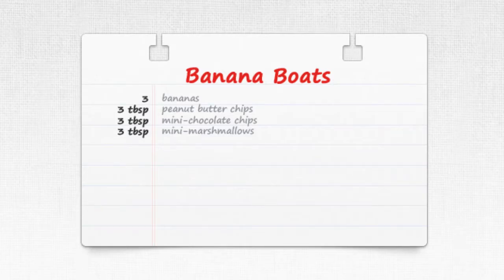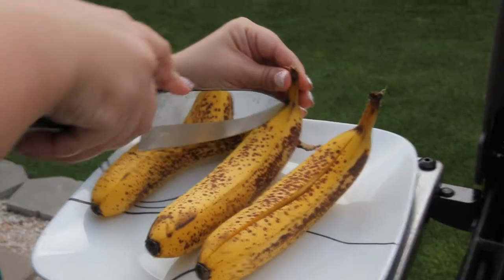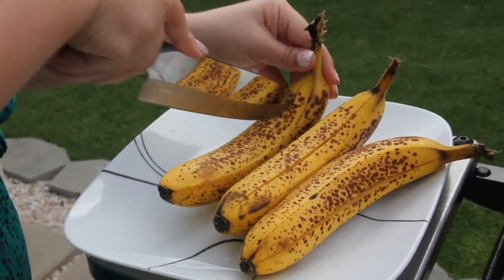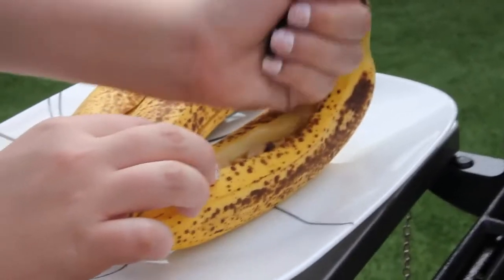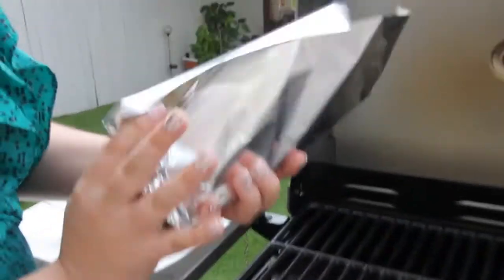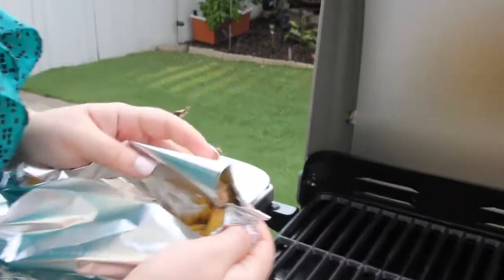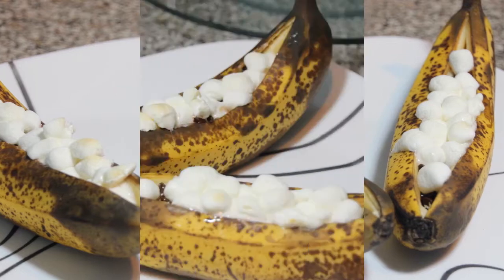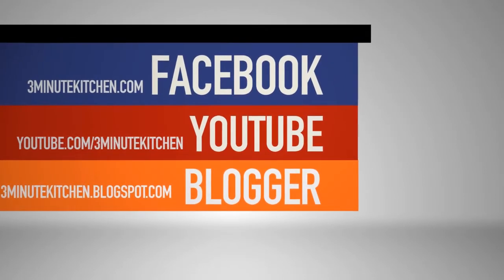Banana Boats | 3 Minute Kitchen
Let's be honest though, you really can't mess these up, so just go with it!